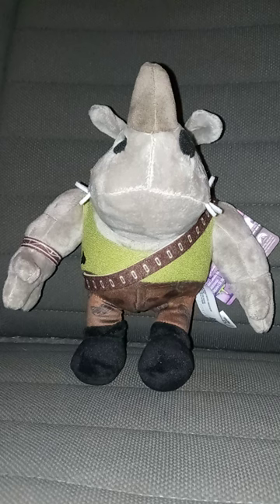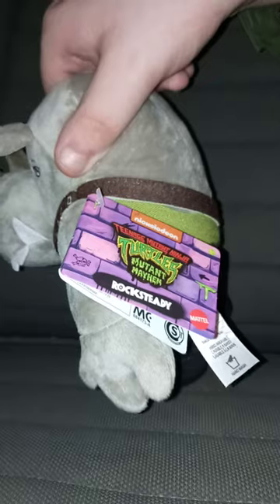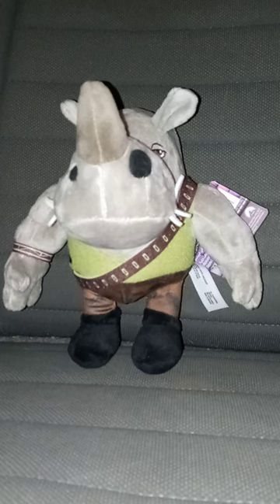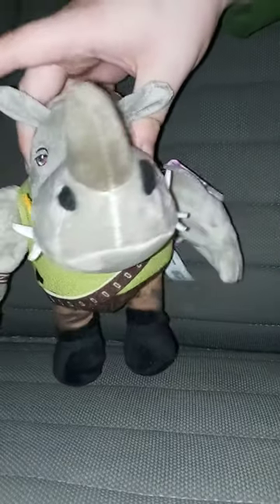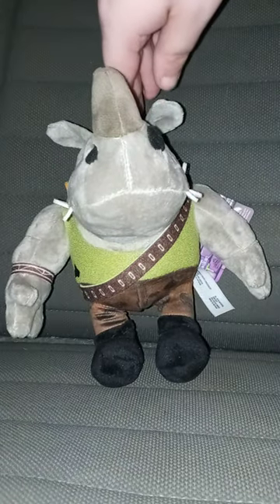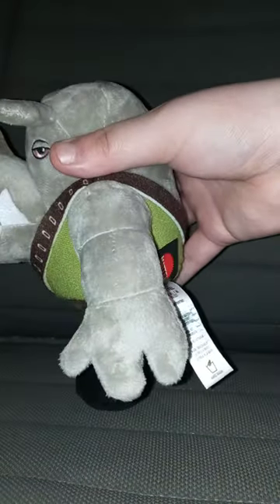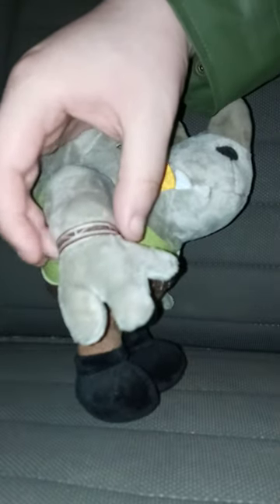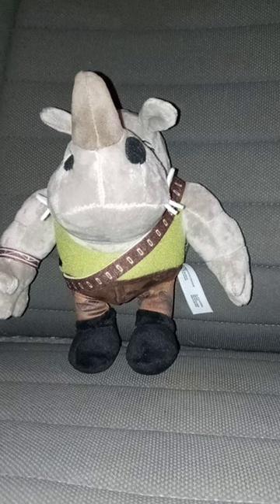Mattel TMNT Teenage Mutant Ninja Turtles Mayhem Rocksteady Plush Review